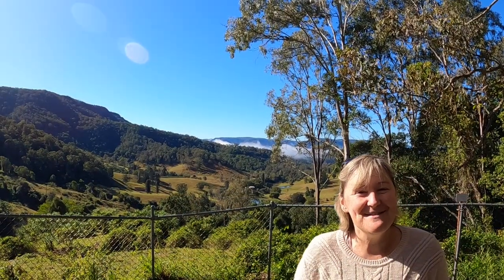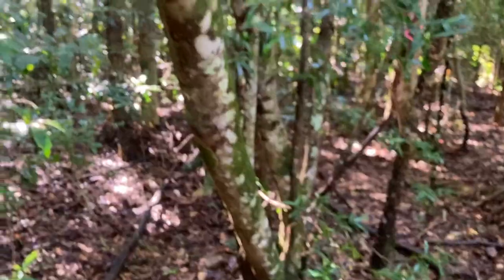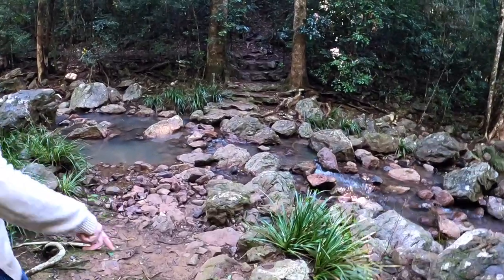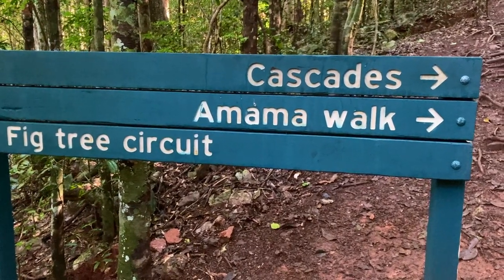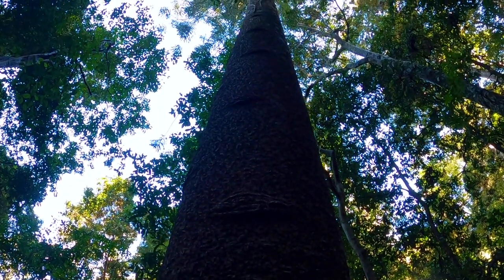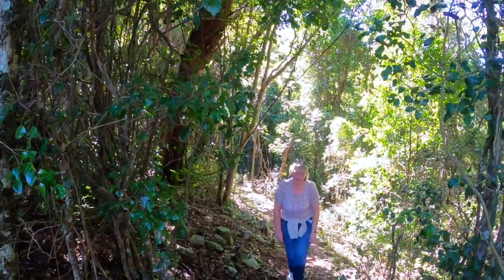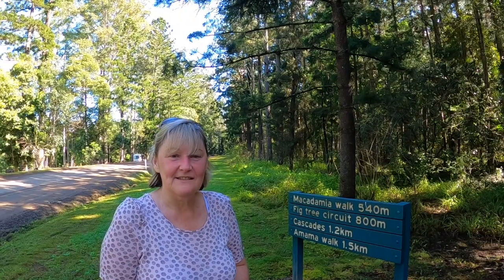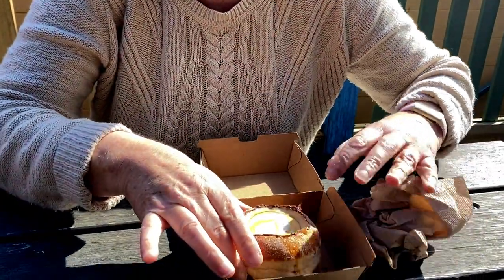AMAMOOR I Sunshine Coast, Queensland, Australia Travel Vlog 132, 2022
Come with us as we discover Amamoor State Forest in the Sunshine Coast region.
The Amamoor rainforest is full of hoop and bunya pine plantations and there's a fantastic picnic area, short walks and its crystal clear waters are home to platypuses!

After getting lost a few times and falling into the creek, we reward ourselves with what could possibly be the most delicious donut ever.

WHERE?
180km north of Brisbane, inland from the Sunshine Coast, 20km south-west of Gympie on the Amamoor Creek Road.

Until it is safe to travel internationally again, we turn our focus on travelling around Queensland and sharing everything our beautiful State has to offer!

MUSIC CREDITS...